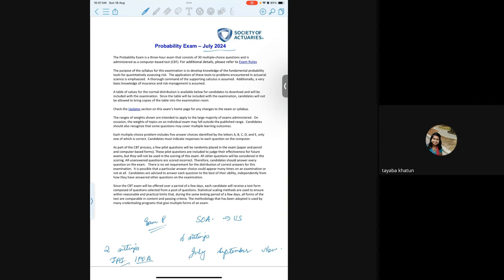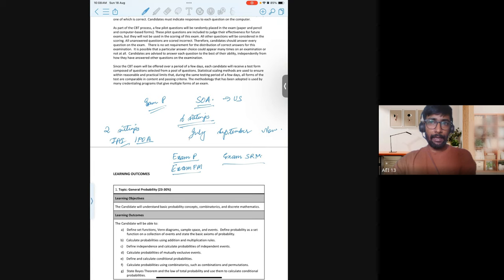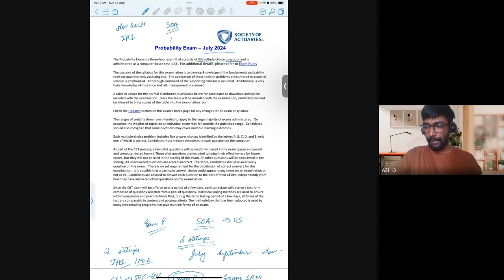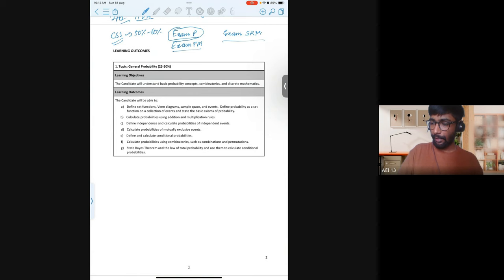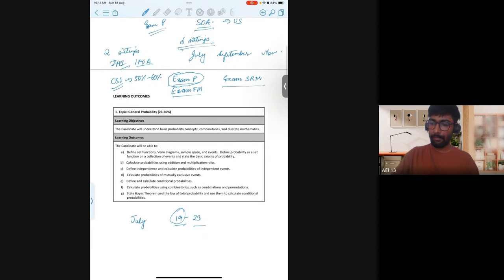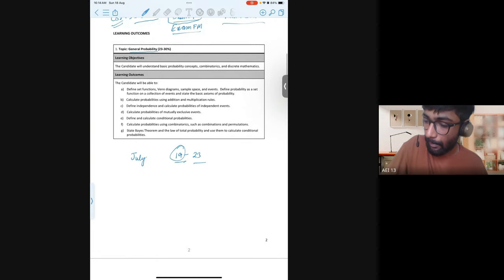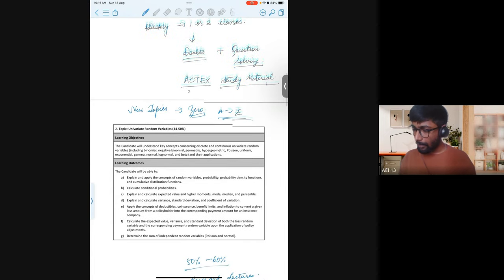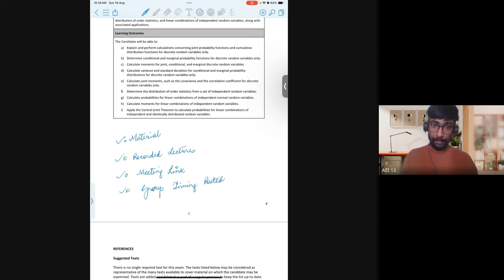SOA Exam P: Fees, Pattern, Syllabus & Study Hours Guide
Title: SOA Exam P: Fees, Pattern, Syllabus & Study Hours Guide

In this video we have done the introduction of the subject Exam P for the students who are planning to give their exam from SOA.
This video contains everything you need to know about this subject including exam fee, durations of exam and its pattern, overview of syllabus, no. of hours you are required to give this subject to pass and many other.

Timestamp
0:00 Introduction
0:24 Exam Sittings
1:06 Exam Fee
3:11 Exam Pattern
7:04 Syllabus
13:27 Calculator
14:24 About Recorded Videos